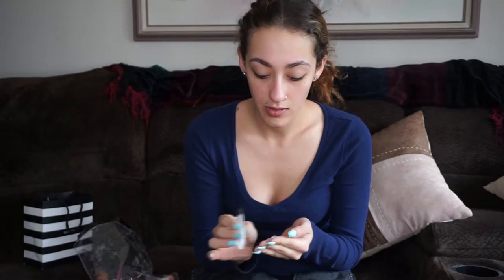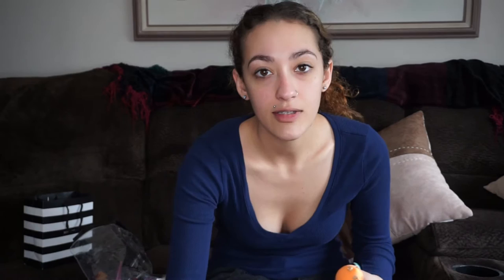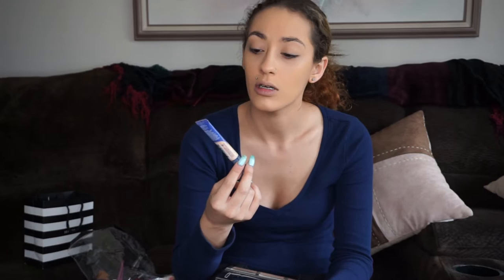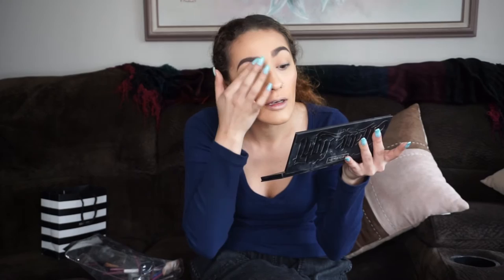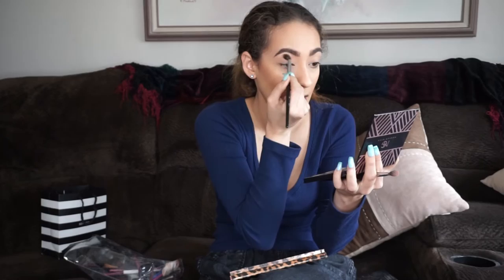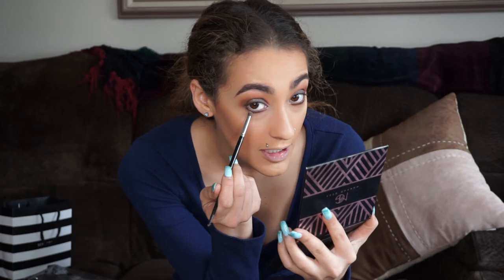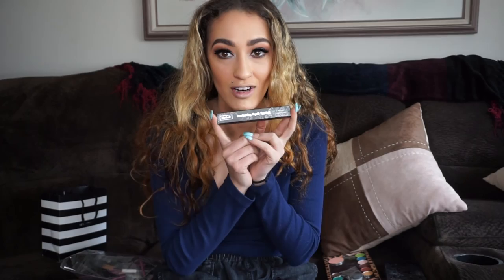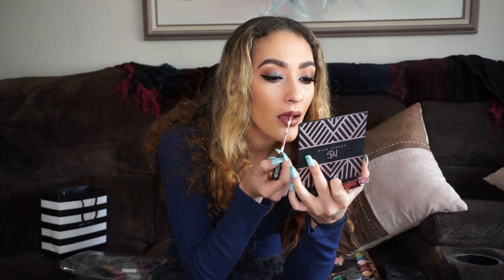My First Get Ready With Me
Welcome back my darlings! Todays tutorial is my first get ready with me! I'm so excited because I feel these videos really give me a chance to talk to you all more, as well as you getting to know me more, while doing make up!

Product Details -

FACE - Foundation Primer by Smashbox Photo Finish
Foundation - Kat Von D Lock-It Foundation in Medium 53
Concealer - Rimmel London Match Perfection 240 Fair/Light Neutral
Contour & Setting - Kat Von D Shade and Light Palette in Levitation and Shadowplay

EYES - Primer by Benefit Air Patrol
- Makeup Geek Cosmetics x Manny Mua Palette in Beaches & Cream, Sora, Frappe, Aphrodite, Artemis and the best Insomnia

LASHES & LINER - Nubounsom x AlexFaction Faction Lash &
Skone Cosmetics Tattooed Liner

LIPS - Kat Von D Everlasting Liquid Lipstick in Lolita

Please tell me what you all would like to see in the future on my channel, all comments are welcome as long as it isn't nasty and rude!